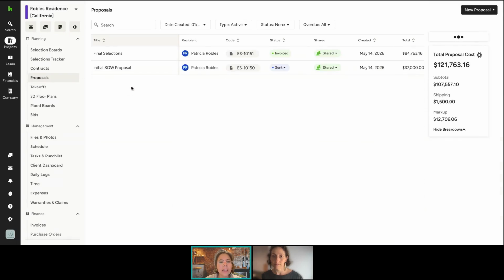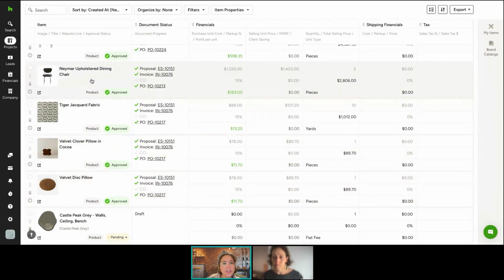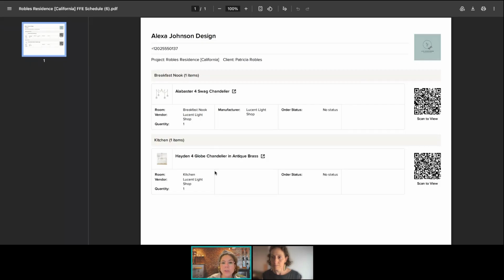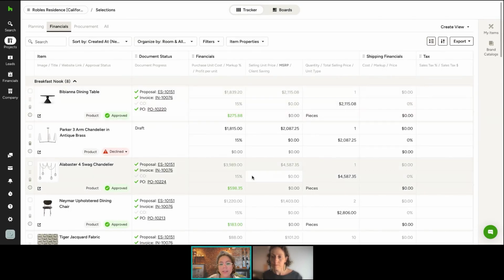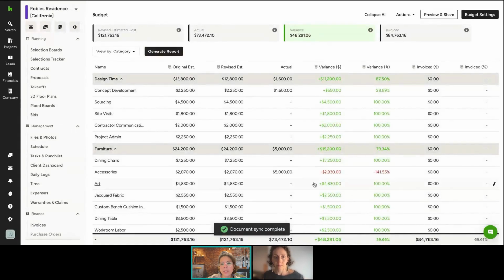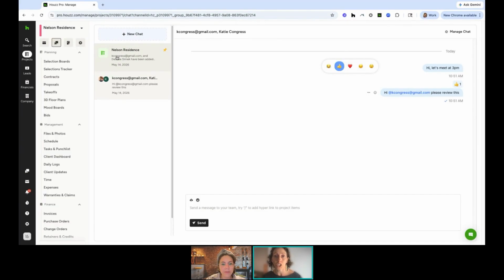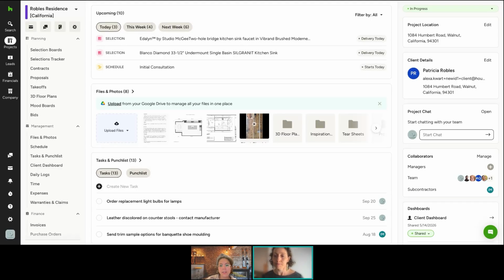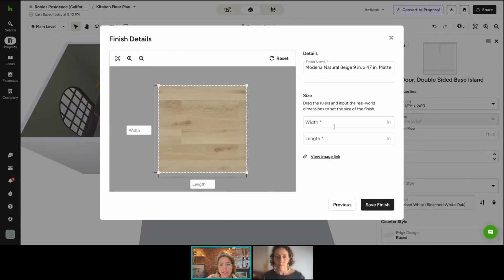Houzz Pro Spring 2026 Designer Academy Day 3: Master Procurement & Stay Profitable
Deliver projects smoothly and protect your margins. Learn how to keep every detail on track—from purchase orders to profitability reporting—while keeping your team and vendors aligned.

Agenda:

- Create and manage Purchase Orders to keep procurement organized and professional.

- Use the Selections Tracker as a single source of truth for status, vendor details, markup, and delivery.

- Monitor project profitability with the Budget tool and generate financial reports to manage tax and business health.

- Manage internal collaboration with team permissions and Team Chat.

- Centralize files with Google Drive integration for smoother vendor and team coordination.

To learn more about Houzz Pro’s best-in-class, AI-powered business construction management software,